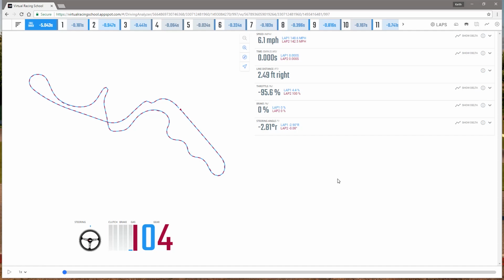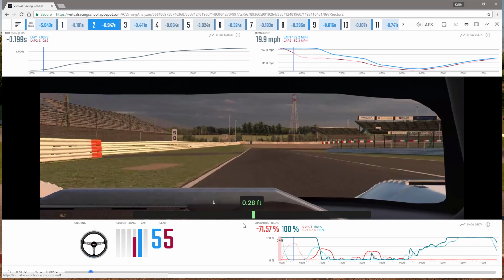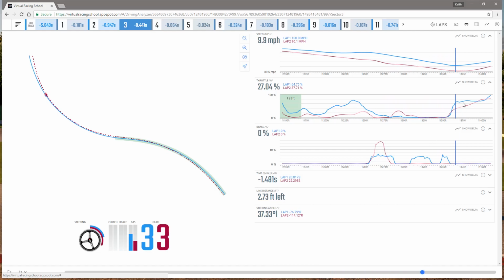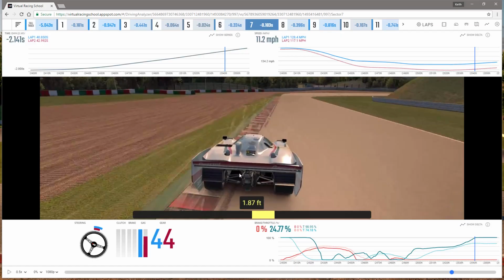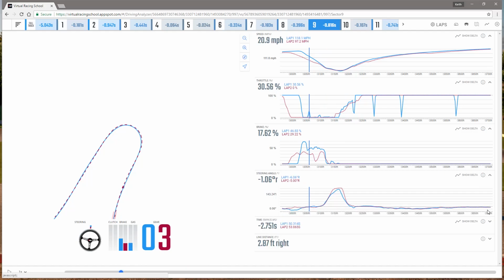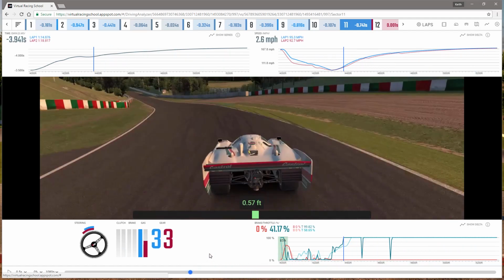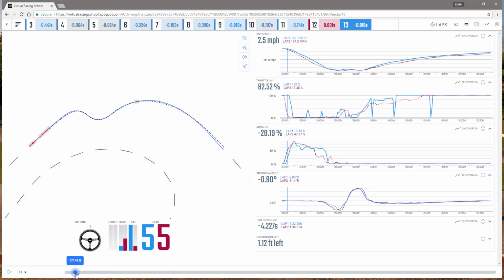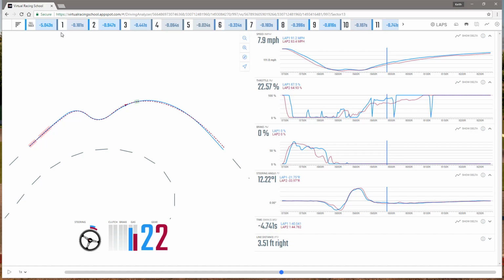iRacing Lap Analysis - Suzuka - VirtualRacingSchool